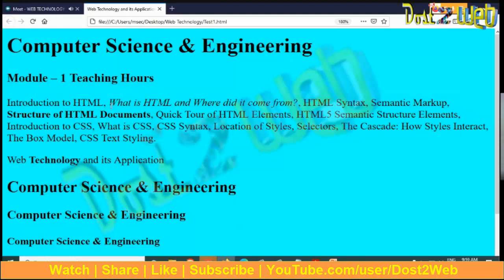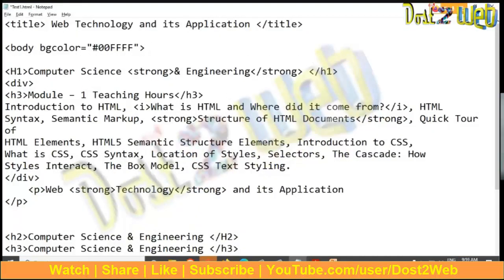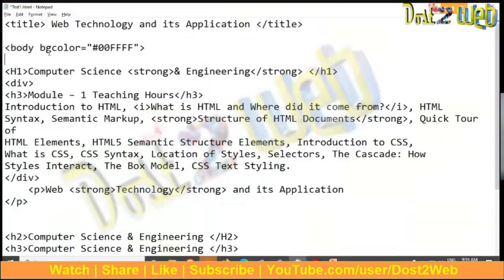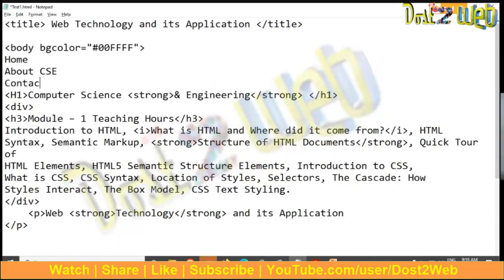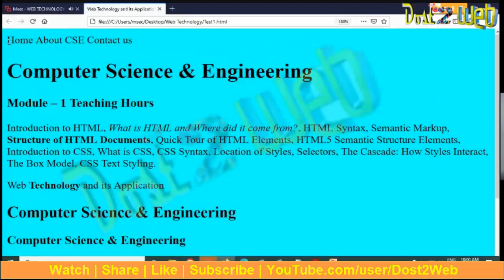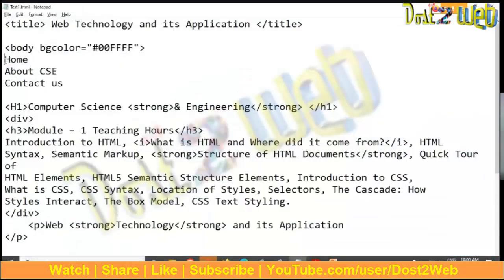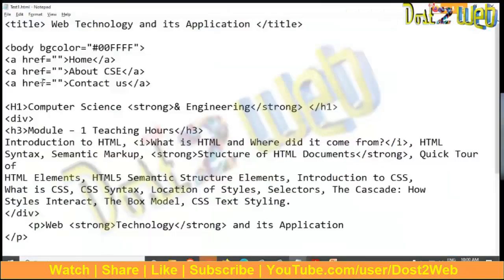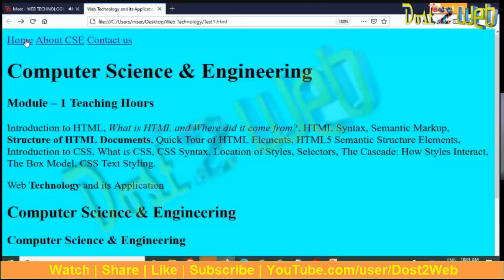Hyperlink | Anchor Tag | HTML Practice | WEB TECHNOLOGY & ITS APPLICATIONS | eLearning | Free Course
Use hyperlink tag or anchor tag in html

WEB TECHNOLOGY AND ITS APPLICATIONS
[As per Choice Based Credit System (CBCS) scheme]
(Effective from the academic year 2017

Introduction to HTML, What is HTML and Where did it come from?, HTML
Syntax, Semantic Markup, Structure of HTML Documents, Quick Tour of
HTML Elements, HTML5 Semantic Structure Elements, Introduction to CSS,
What is CSS, CSS Syntax, Location of Styles, Selectors, The Cascade: How
Styles Interact, The Box Model, CSS Text Styling.